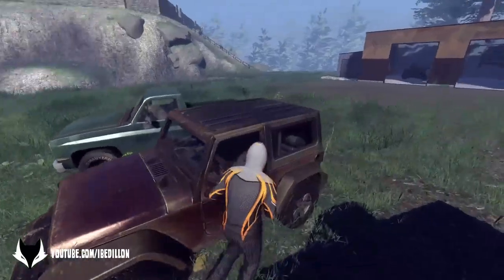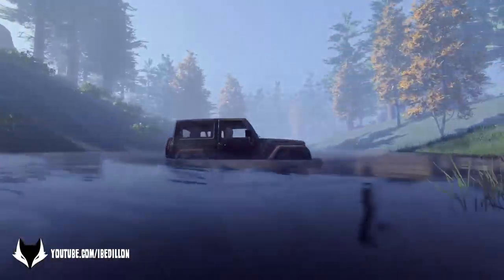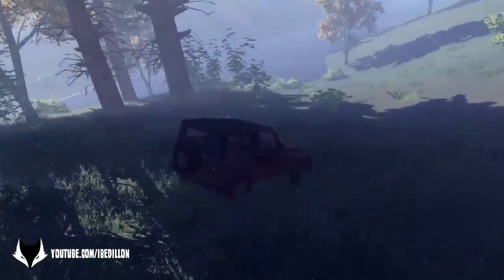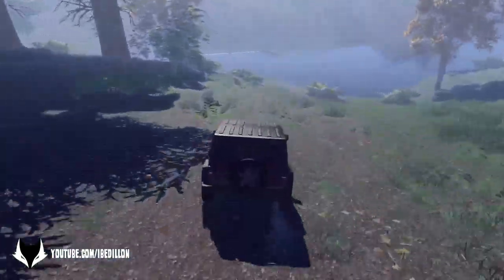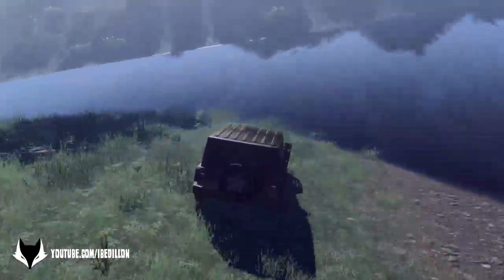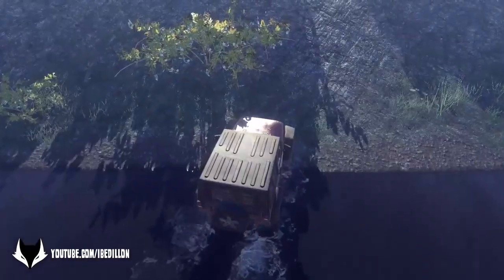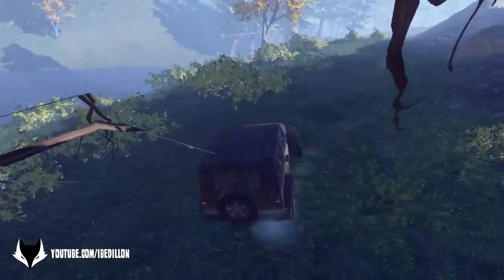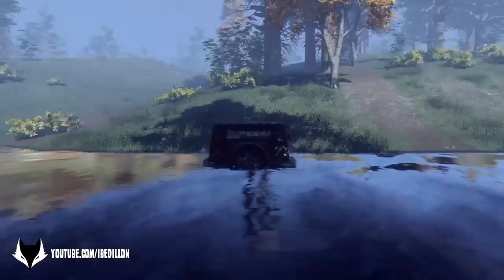H1Z1 | HOW TO DRIVE THROUGH WATER FAST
10 Like goal

I do NOT claim to own any song I play during my video(s).